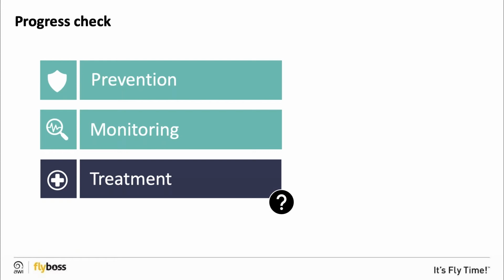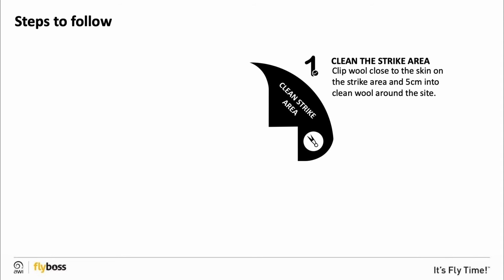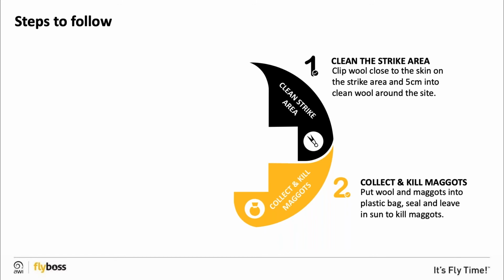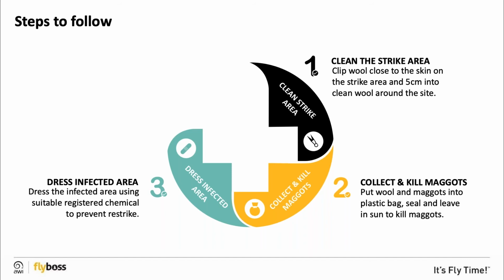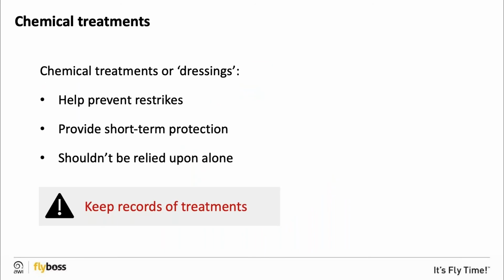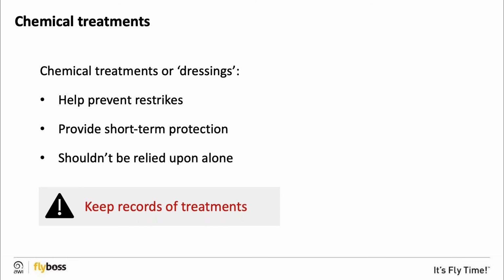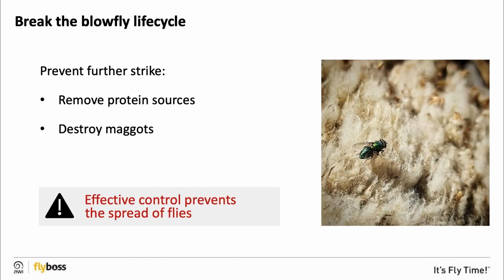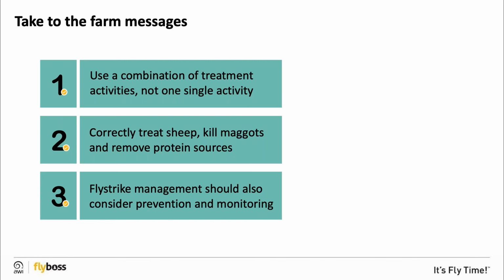It’s Fly Time! – Treatment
When it comes to the health and welfare of your sheep, prompt and effective treatment of flystrike is essential. Join Dr Tim Gole as he outlines important factors for flystrike treatment, such as how to treat flystruck sheep, what chemical treatment to use and how to treat the cause of additional strike in AWI It’s Fly Time! – Treatment.

For further information and long-term strategies for flystrike management in your flock, visit the AWI